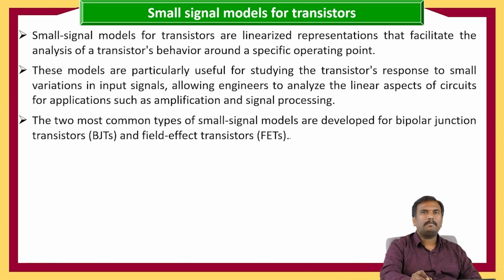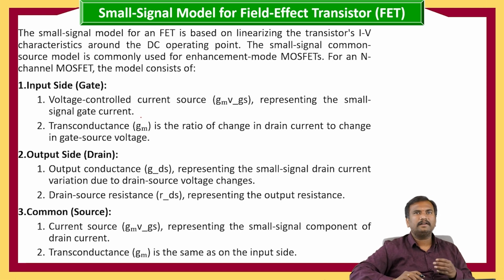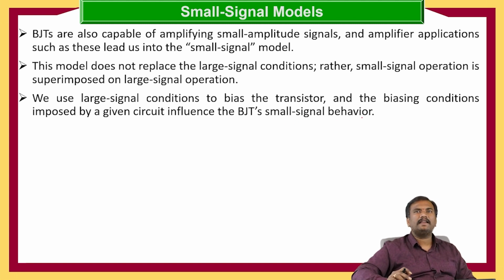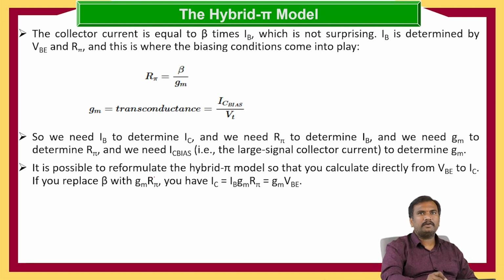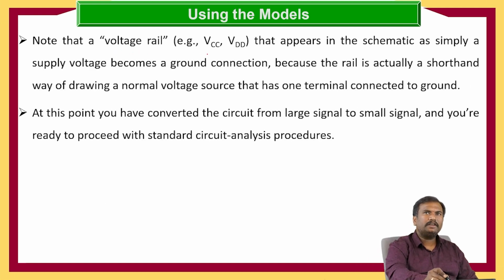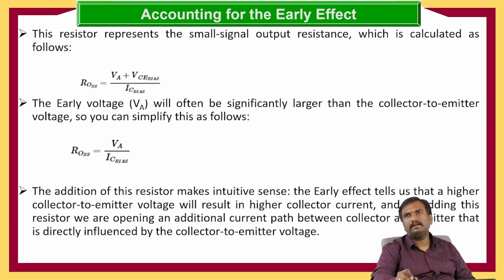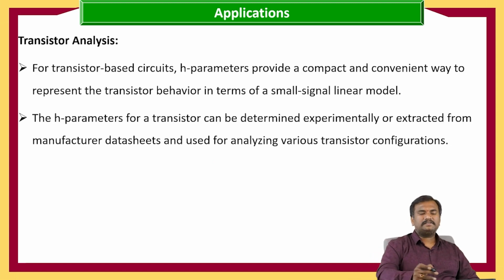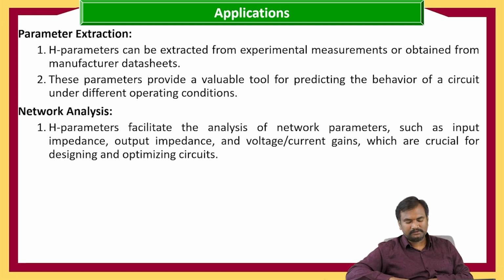Small Signal Models for Transistors by Mr. S Srikanth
Small Signal Models for Transistors by Mr. S Srikanth | IARE

Telangana, India.